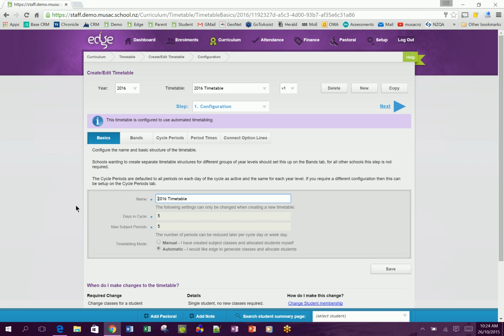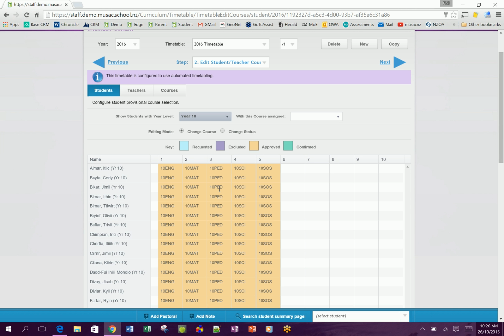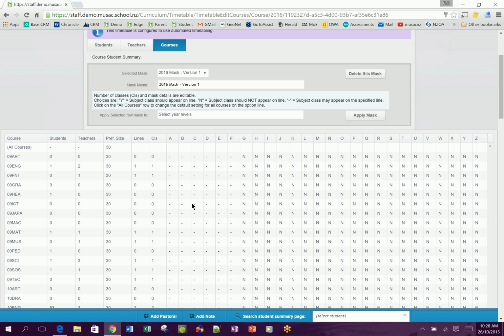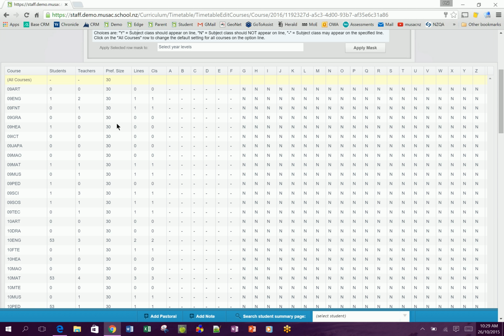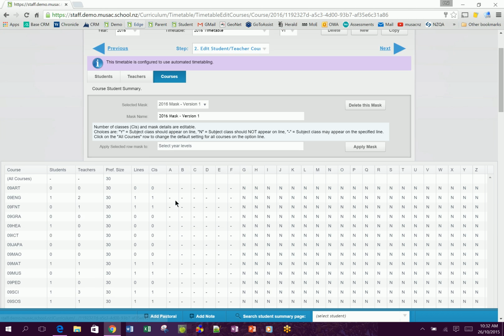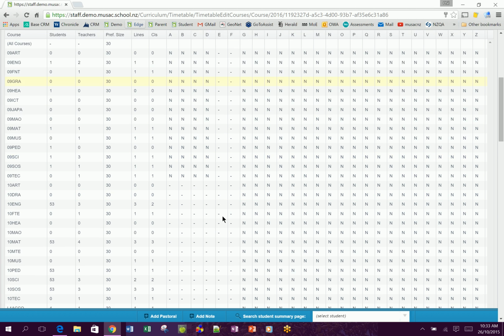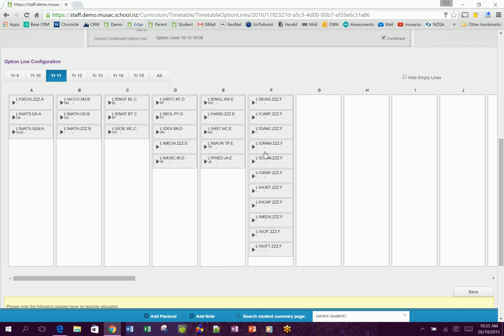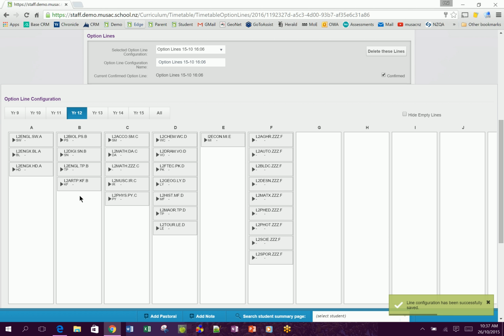Auto TT Step 2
edge auto timetabling functionality step 2